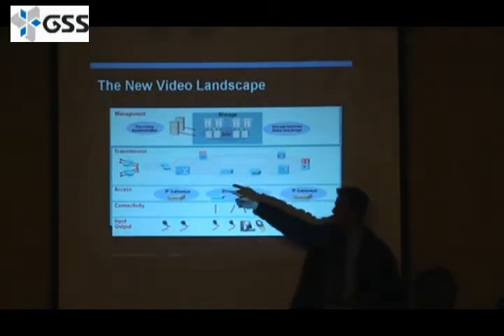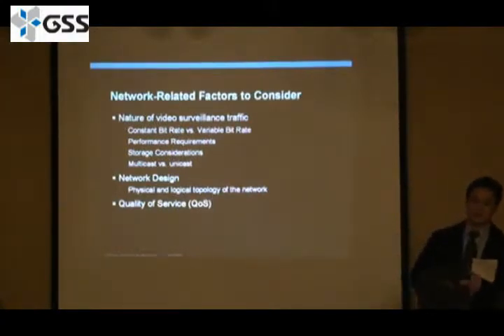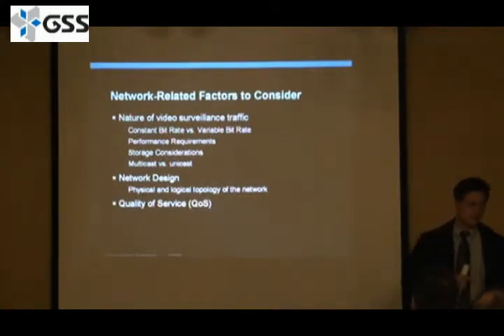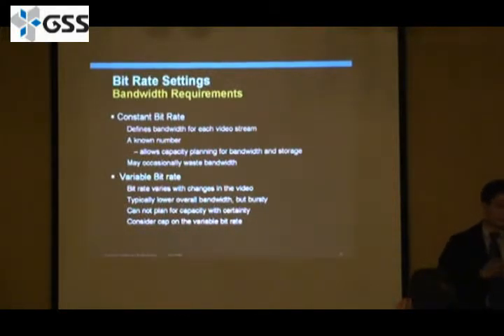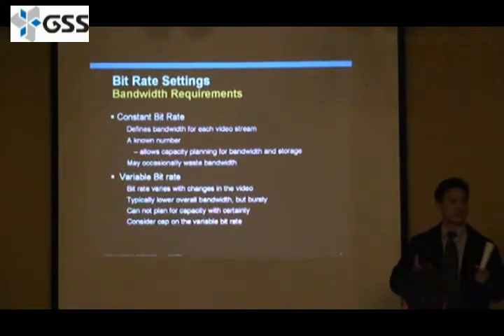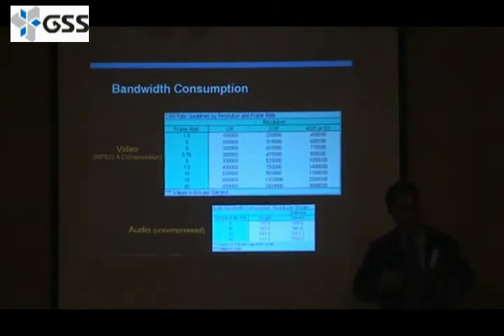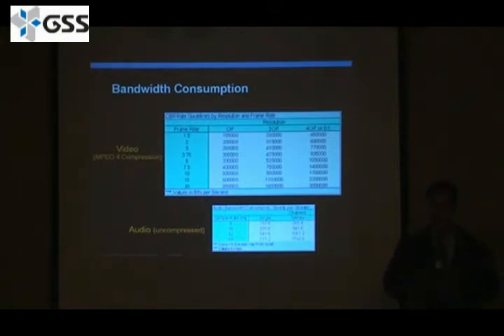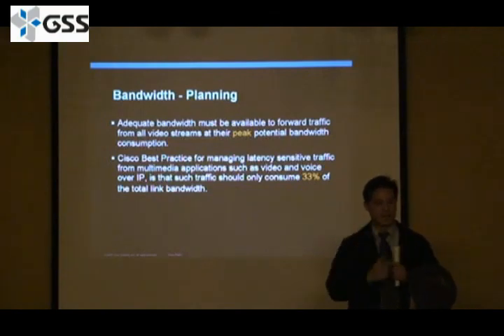Cisco Part 2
Global Surveillance Systems stocks the entire line of Geovision DVR cards, CCTV and IP network cameras with the best price.